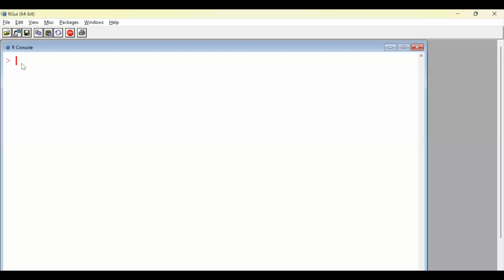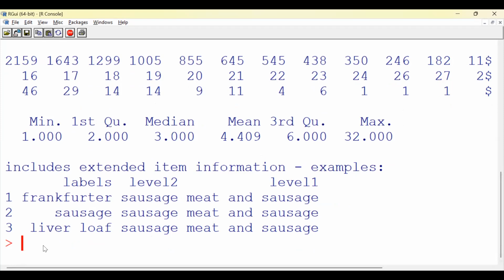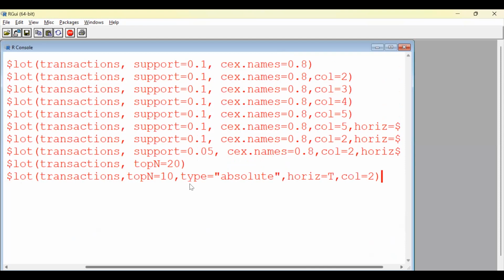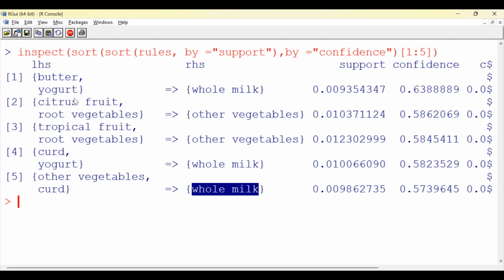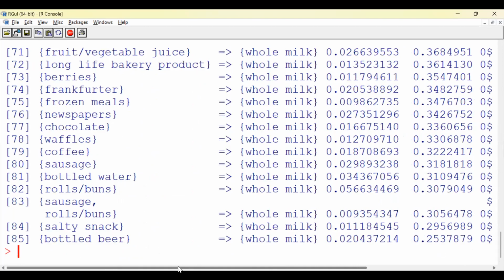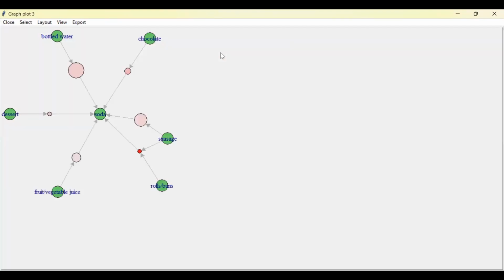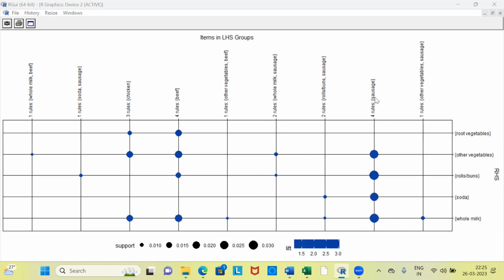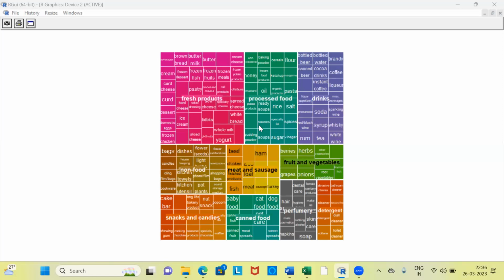Market Basket Analysis using Apriori in R | Treemap, Parallel coordinates plot, Jaccard Index.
Market basket analysis is a statistical technique used to identify associations between products that customers tend to buy together. It is based on the concept that customers who buy a particular product are more likely to buy another product that is frequently purchased alongside it.

Market basket analysis is commonly used in retail, e-commerce, and other industries to identify cross-selling opportunities and optimize product placement. It involves analyzing customer purchase data to identify patterns and correlations among products. This can be done using algorithms such as Apriori, which uses a set of rules to identify frequent itemsets (combinations of products) in the data.

The results of market basket analysis can be used to improve product recommendations, optimize store layouts, and inform pricing strategies. For example, if a retailer discovers that customers who buy bread also tend to buy milk, they might place these two products next to each other on the shelves to encourage more cross-selling.